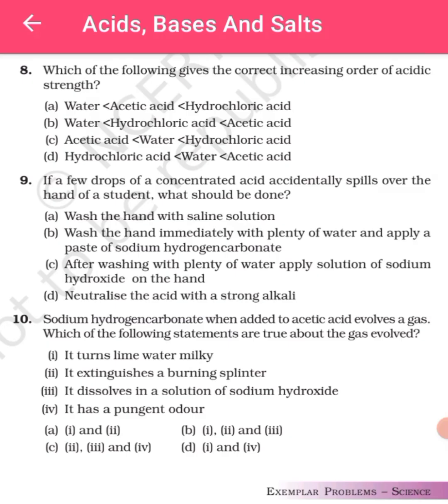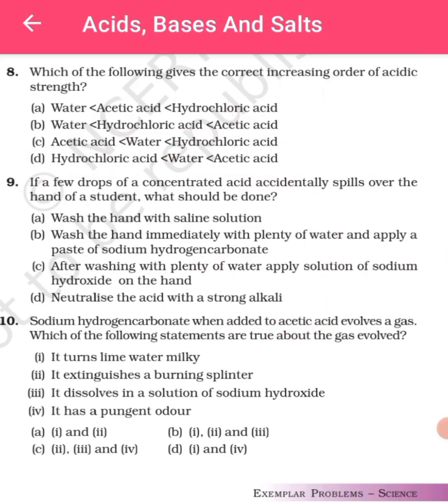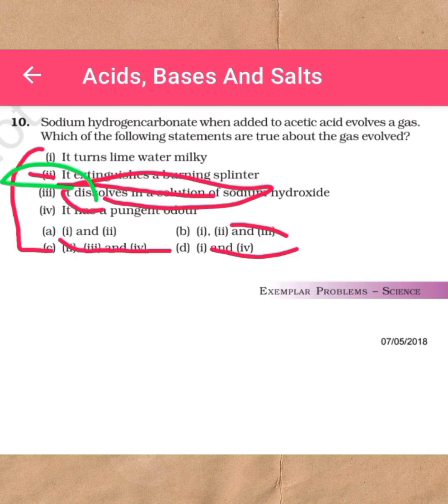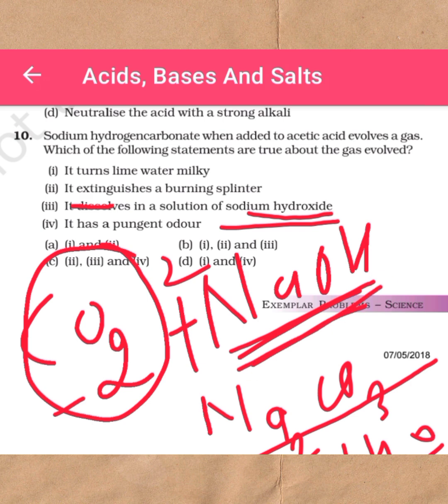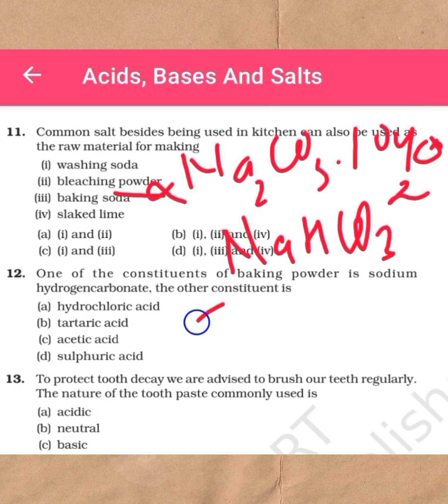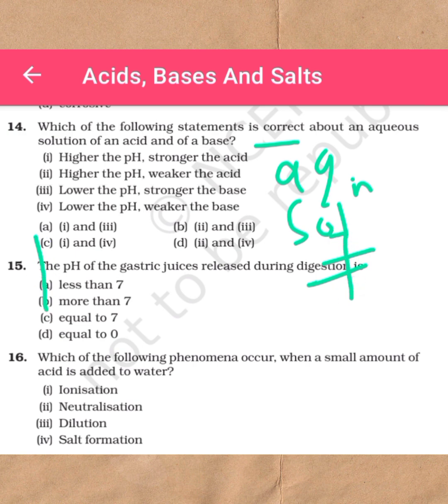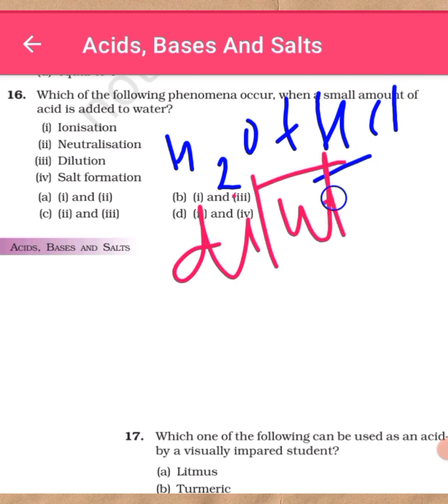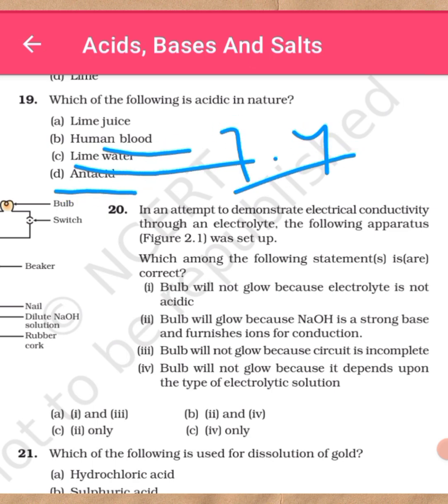MCQ series'||Acids bases &salts||QNo 8-19||explanation||exemplar questions exam oriented